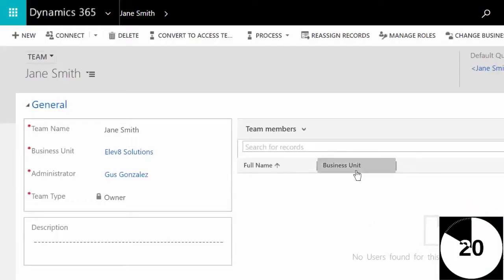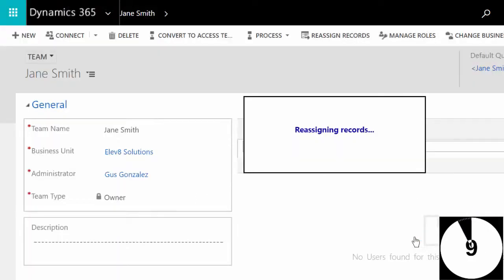Dynamics 365 2MT Episode 4: Using teams when importing data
I love using owner teams in Microsoft Dynamics 365 to import data that is owned by users who are no longer with the company, that way when the data import is completed it is really easy to reassign those records to another active user if needed.